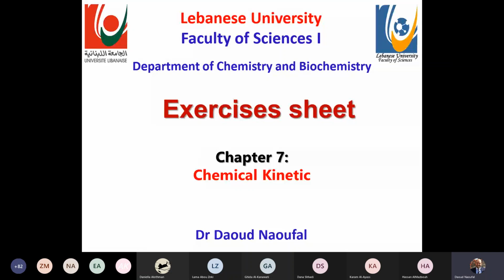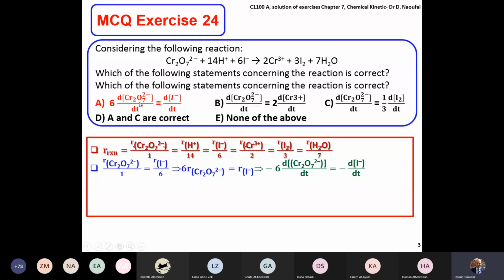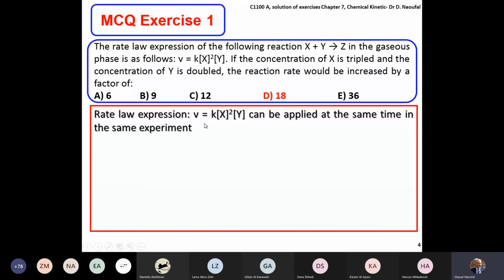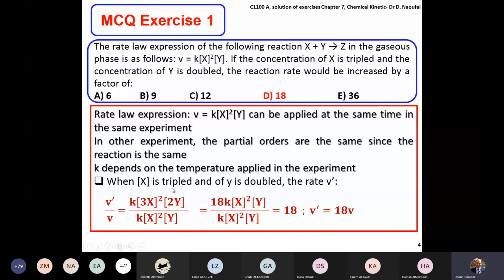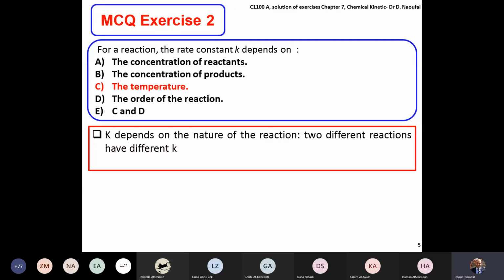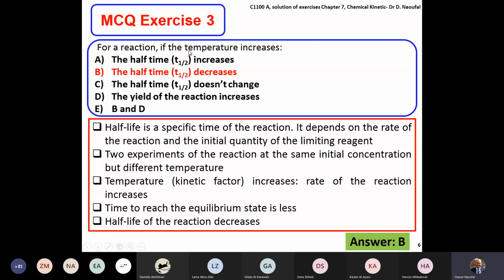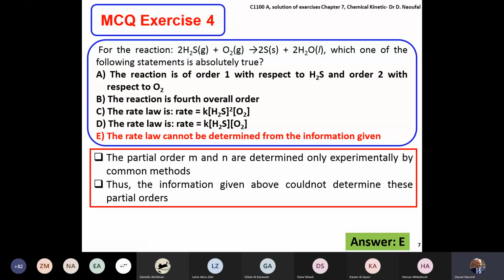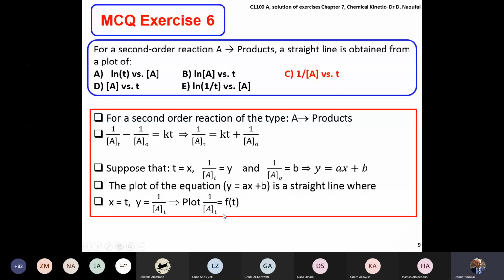Set 1 Exercises Chemical Kinetic